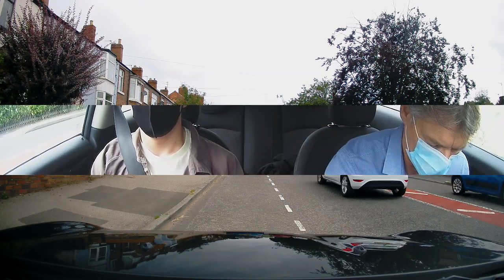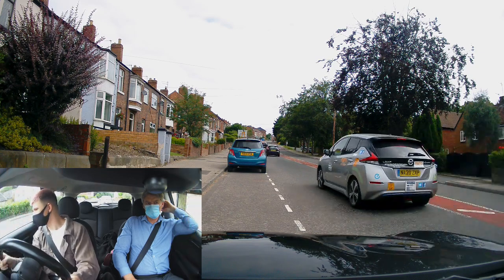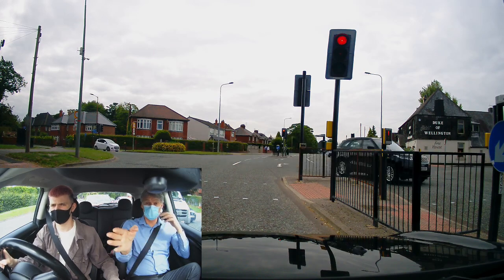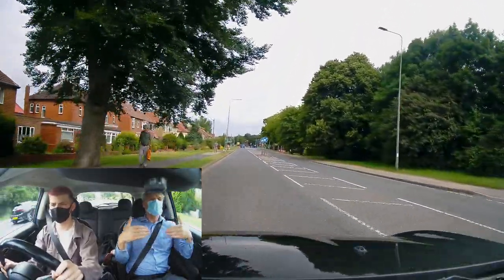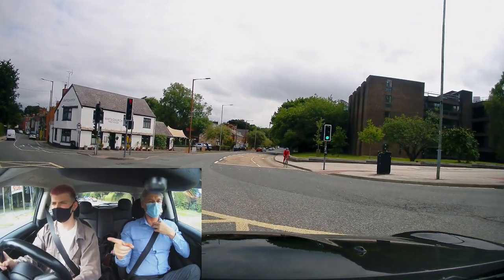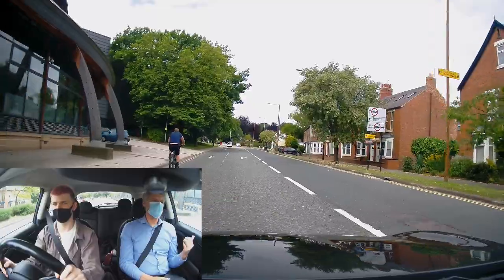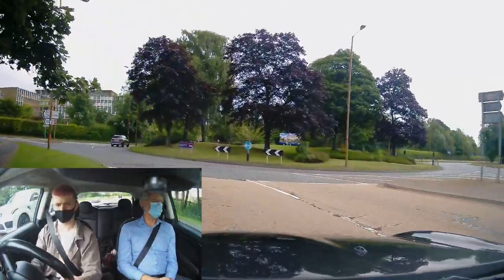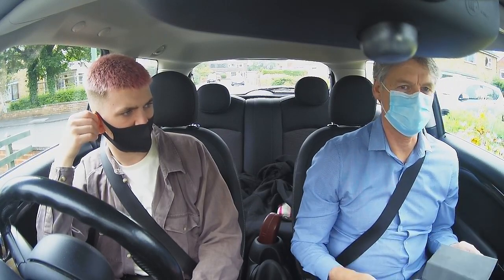Hamish's driving Lesson. Traffic Lights. A very common failure on the driving test.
Hamish's driving lesson is mostly turning right at traffic lights